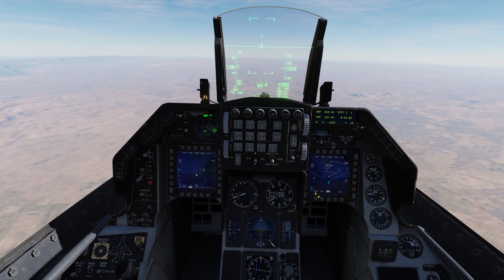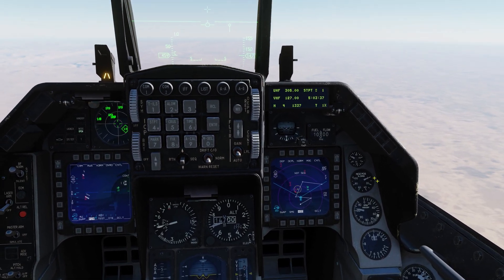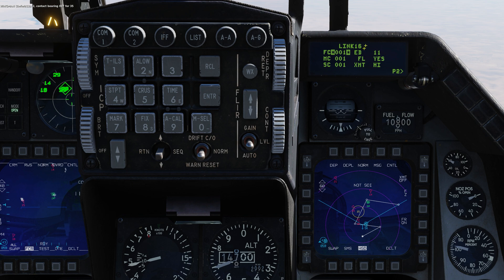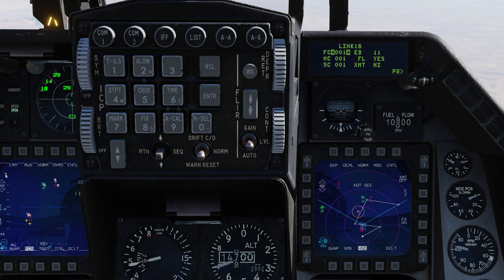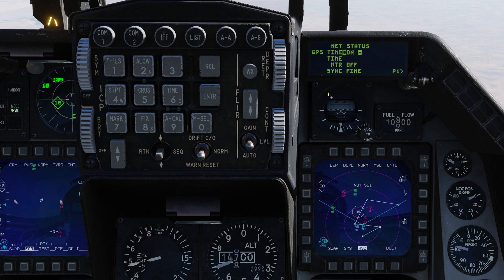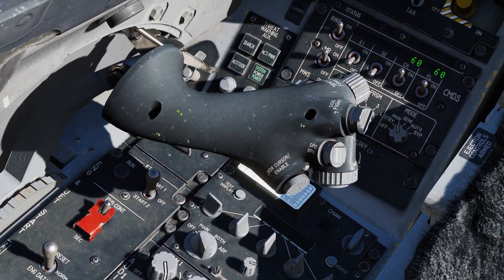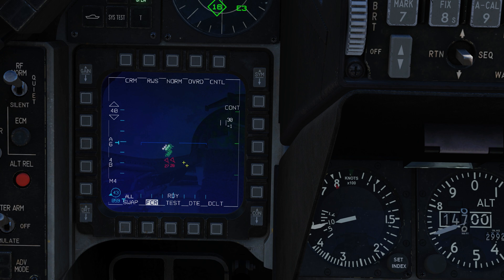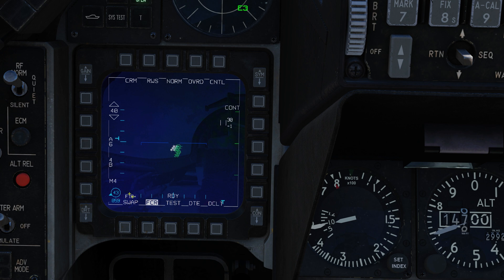Flying DCS World With OverKill | F-16C Viper | Data Link 16 Configuration and FCR Filters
Hello Pilots! Welcome back to the F-16C Viper for DCS World tutorial. Today we'll continue looking at the Data Link 16 system. I'll show you some of the configuration options as well as some filters available for cleaning up the FCR page for easier viewing. Enjoy!